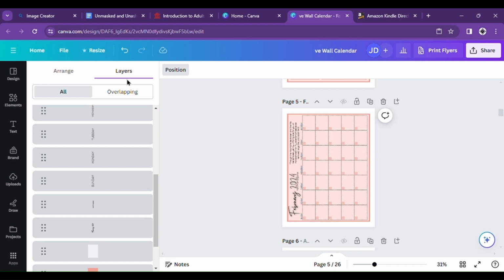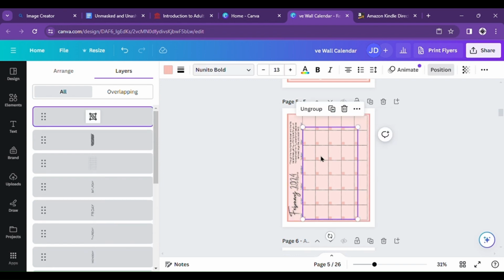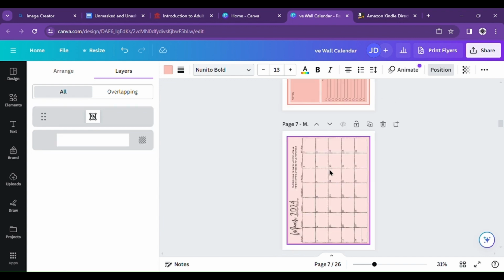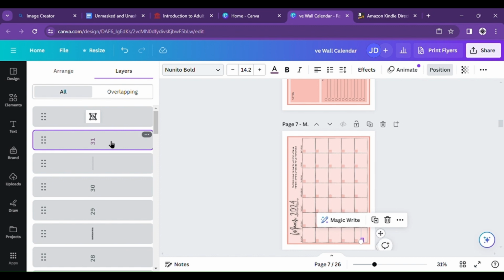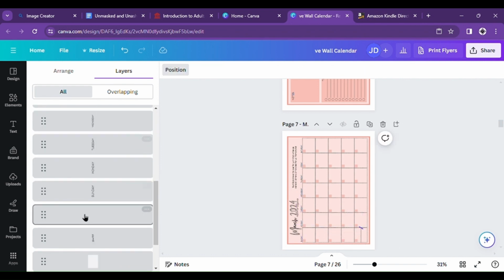Canva Tutorial: Editing Layers Tab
Quick beginners video for those starting out with Canva. The Layers tab helps you quickly edit your page without moving elements around. This is the one tool that I was happy to find and use when creating my designs.